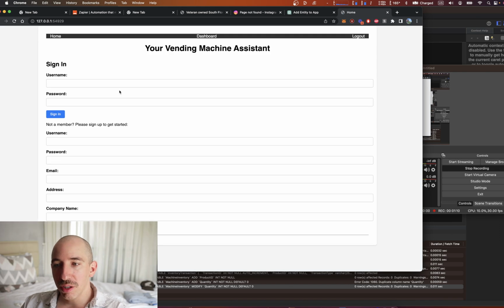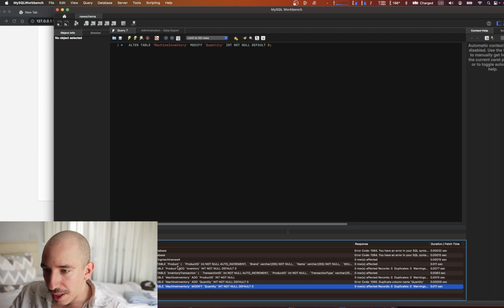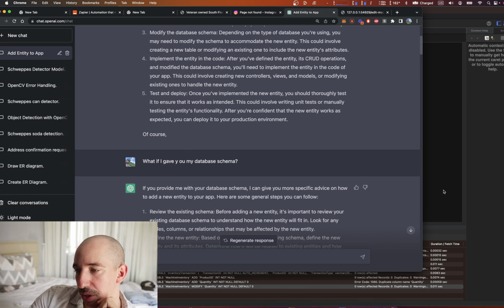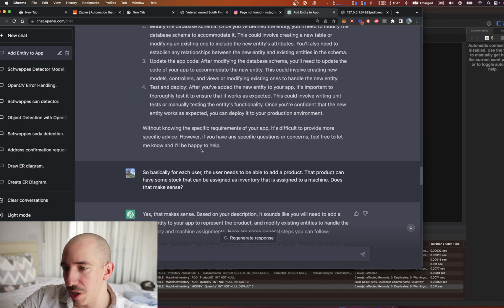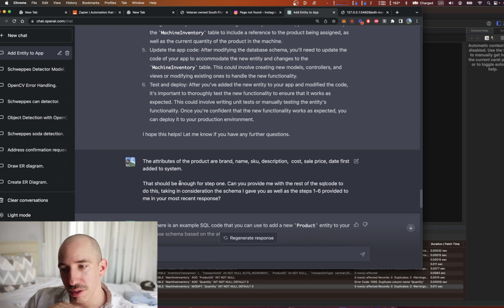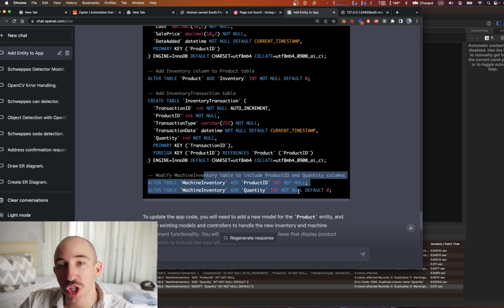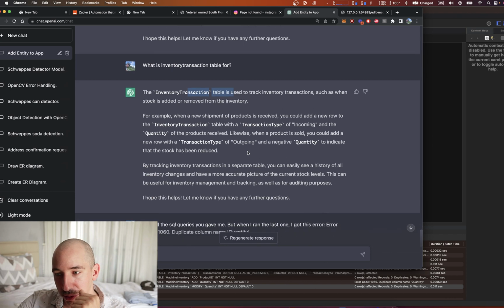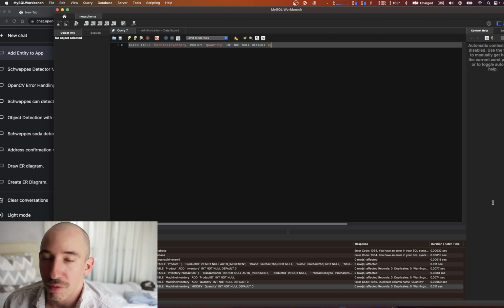Pt 15. Vending Machine Business Analysis App with ChatGPT - Adding product entity & inv transactions